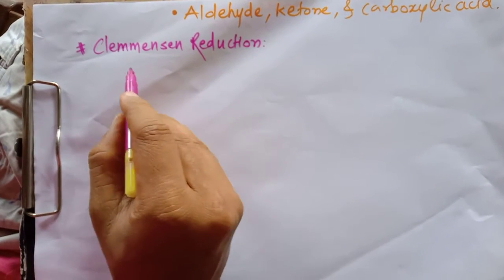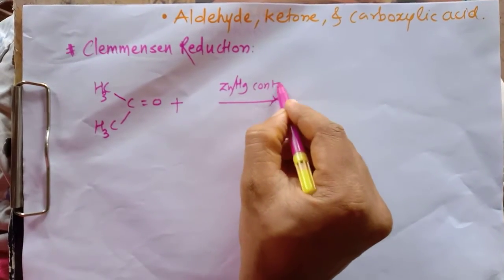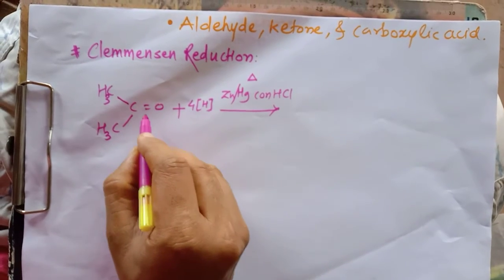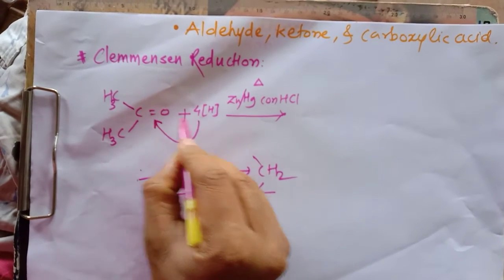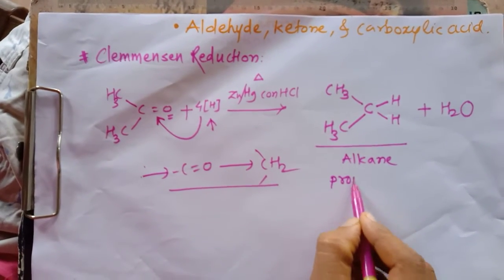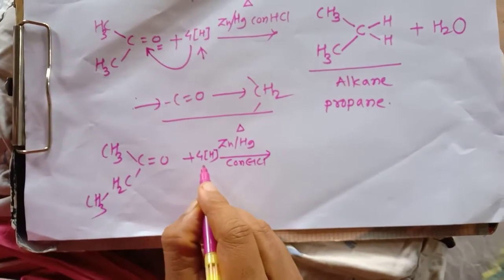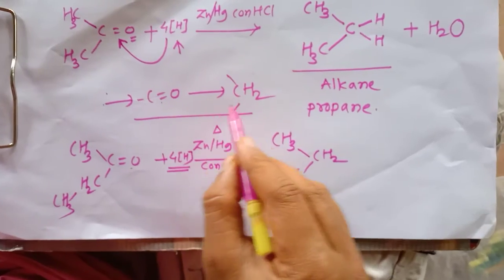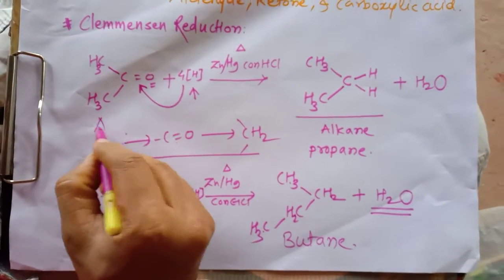Clemmensen reduction reaction by Gaurav ponkshe.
aldehyde,ketone&carboxylic acid